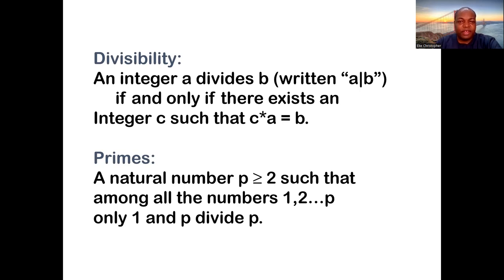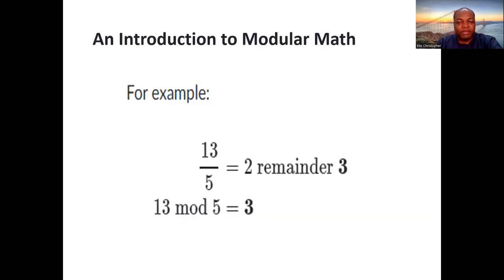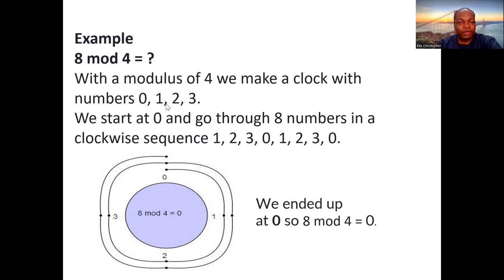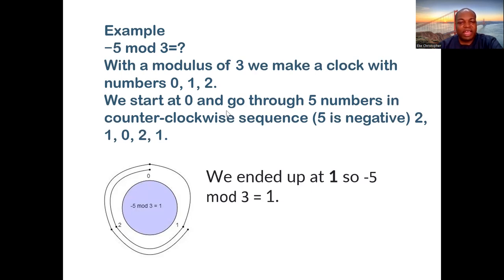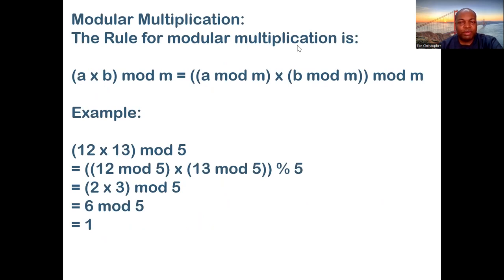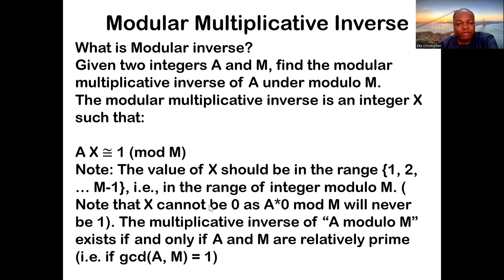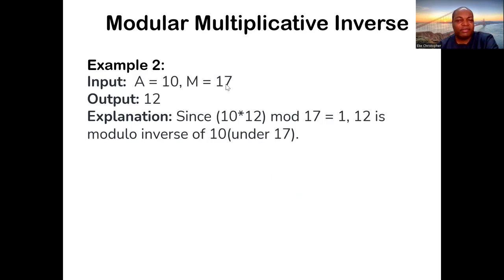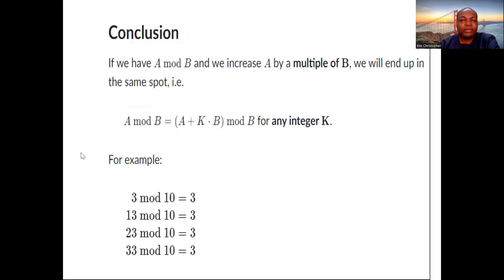complete lecture 3 video by Dr Eke. (CSC427) federal university, lafia. 400level second semester